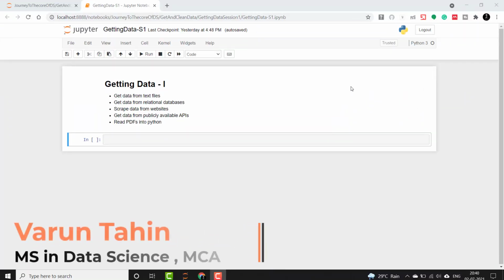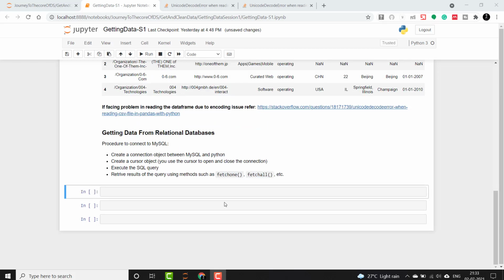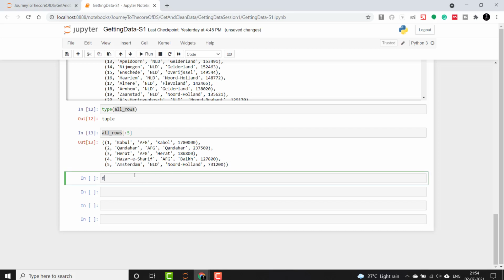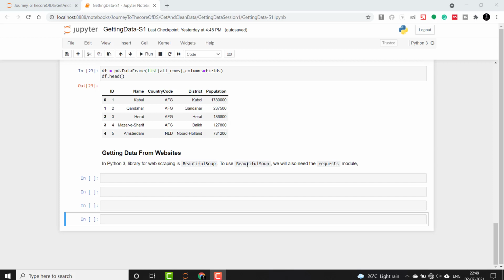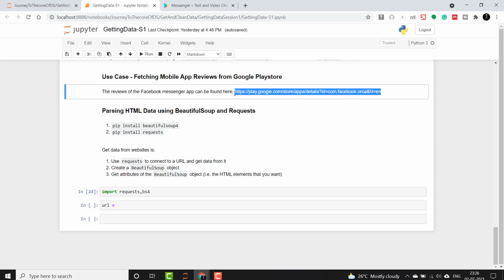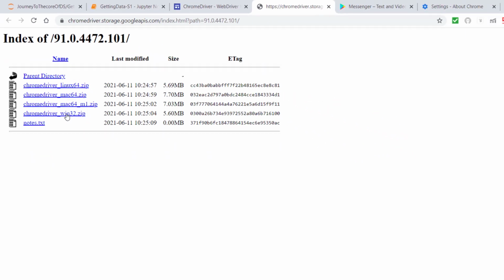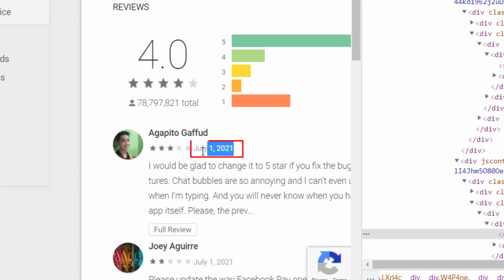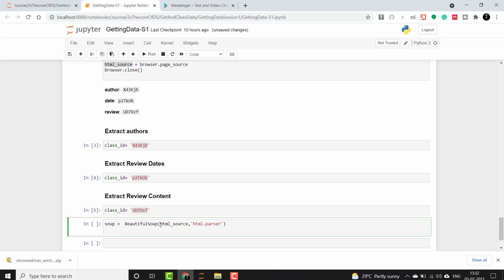Data Extraction From Text Files , SQL And Websites | Part 1 | Python Tutorial | Data Science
We will be talking about getting data from various sources like text files, SQL and websites by web scraping using python and selenium and beautifulsoup.
We will see some real-time scenarios where we will extract data from facebook messenger site on play store to see the reviews provided by various users.

The reviews of the Facebook messenger app can be found

We will use chromedriver for extracting data from websites.
Here is the link to download it. Choose as per your operating system.

At the end of the session I also have an exercise for all of you to practice this better. Where this time our use case will be scraping amazon.in to get shoe price data.
Here is the url for the same :

Thanks